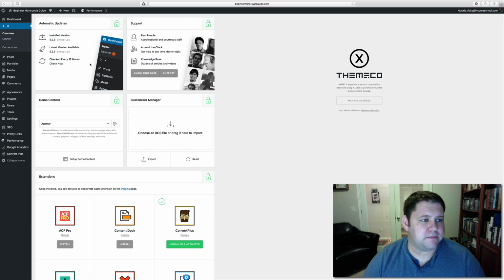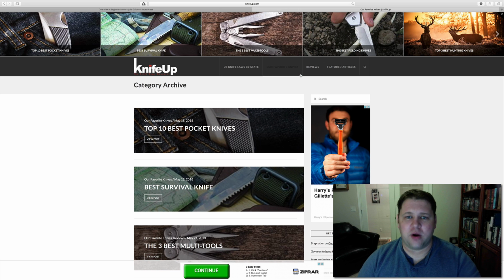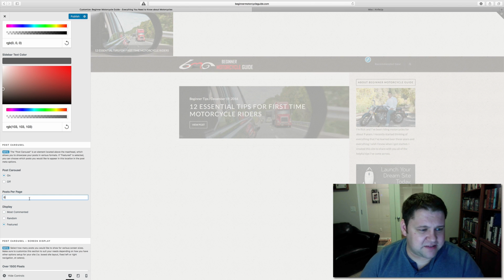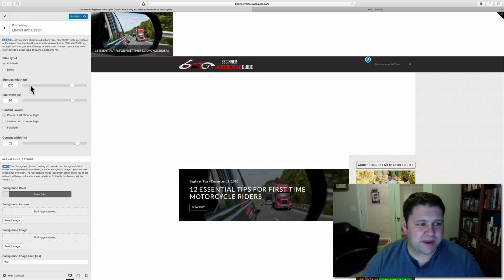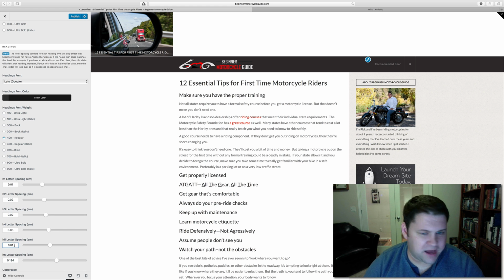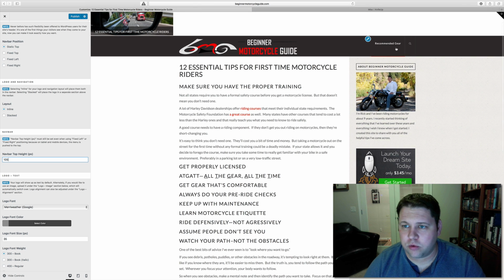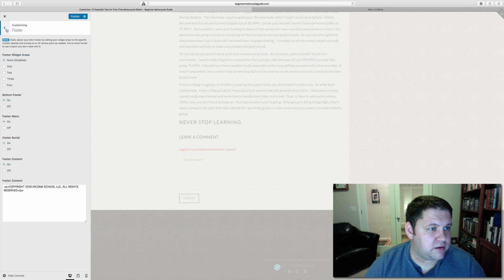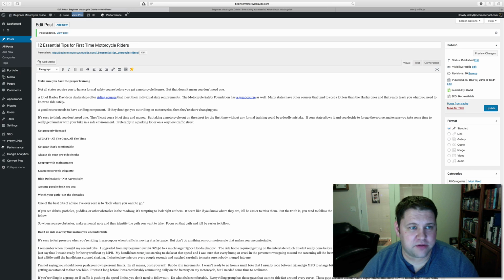X Theme Tutorial for Income School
This is a tutorial for setting up your site if you're using X Theme.  This is for students only so feel free to post your comments and feedback right on this video.  If there are many questions, we'll create a new tutorial.